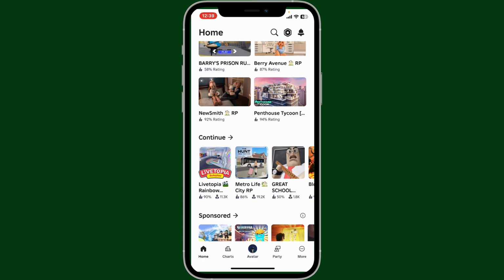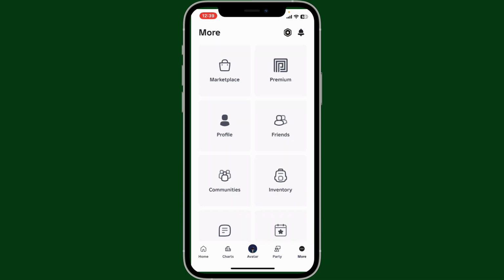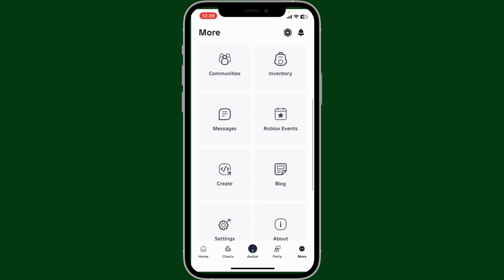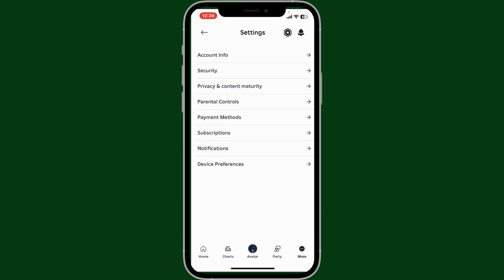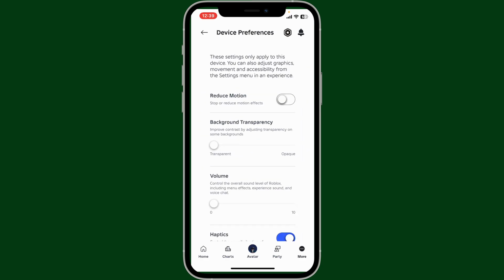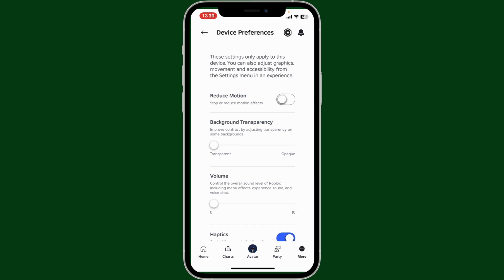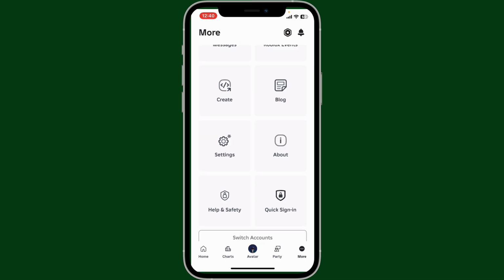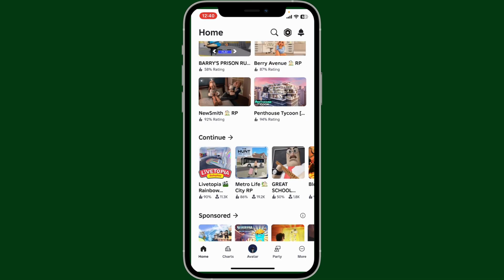How to Enable Reduce Motion in Roblox? Fix Motion Sickness in Roblox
In this quick tutorial, I’ll show you how to turn on the Reduce Motion setting in Roblox. This feature helps make your gameplay experience smoother by reducing screen movements, animations, and motion effects. It’s perfect for players who prefer a simpler interface or experience motion sensitivity while playing!